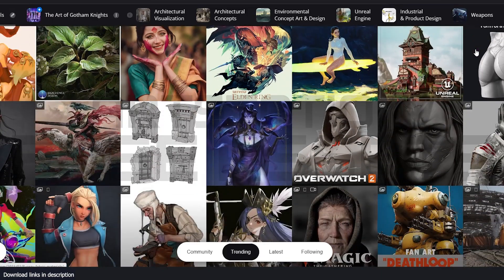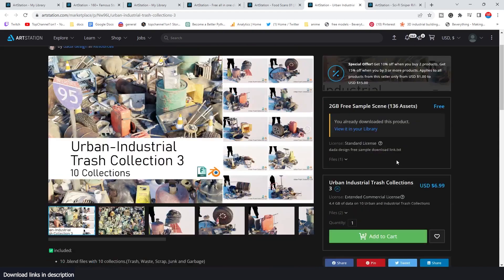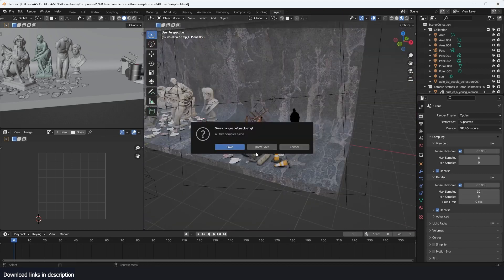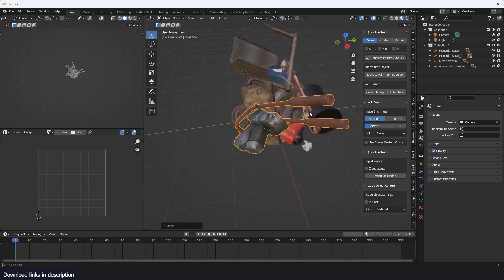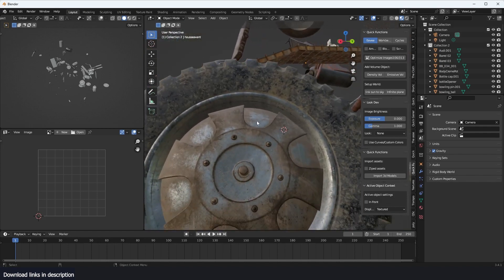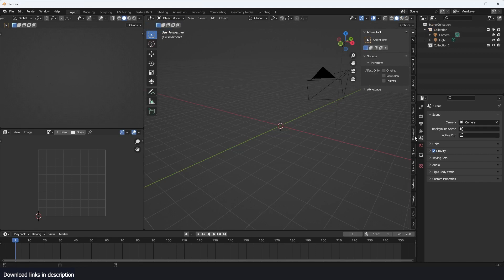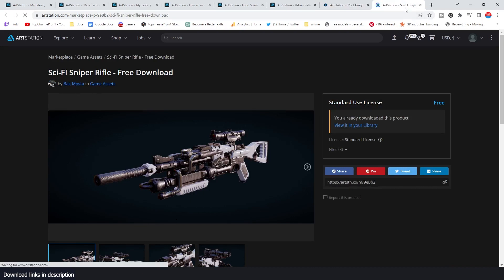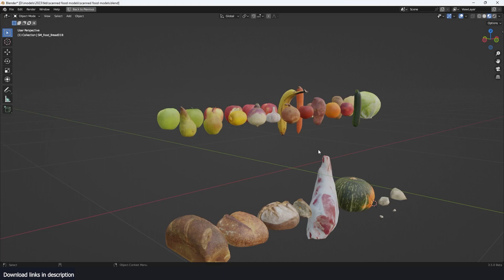100s of free Artstation assets for blender